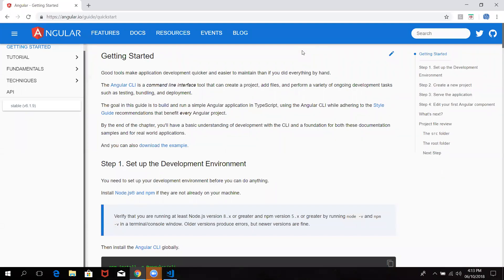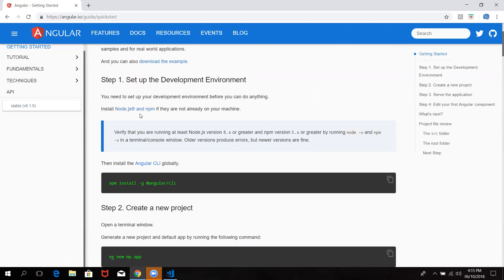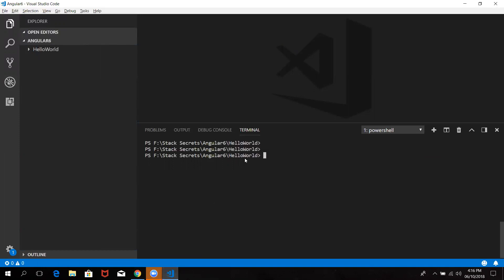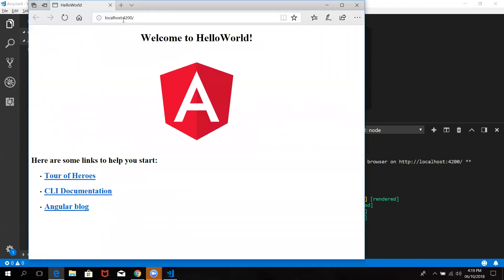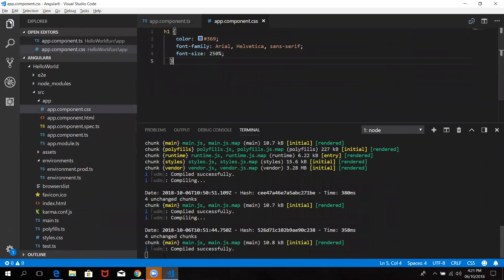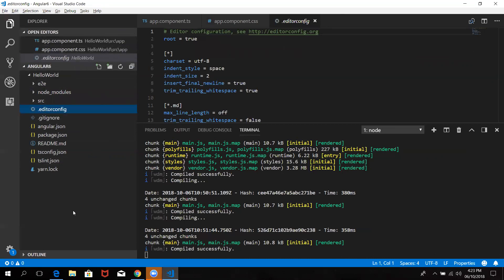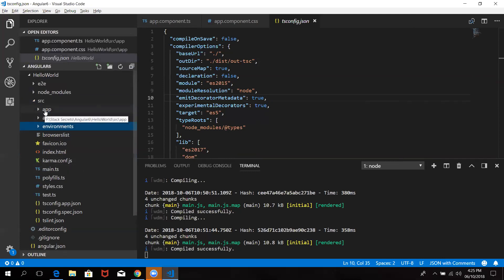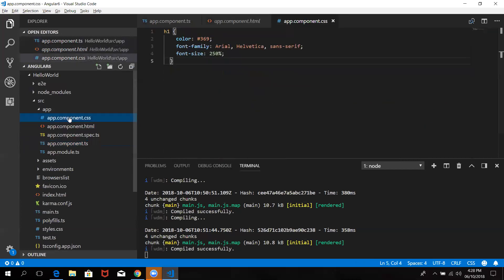Angular 6 - Getting Started | Quick Start Tutorial in Tamil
Good tools make application development quicker and easier to maintain than if you did everything by hand.